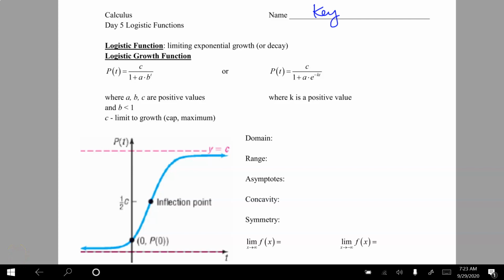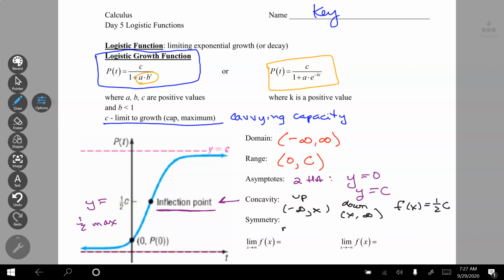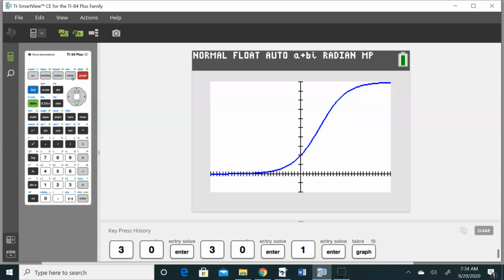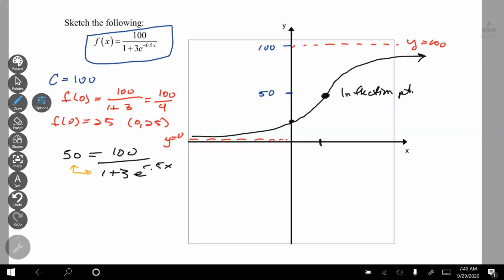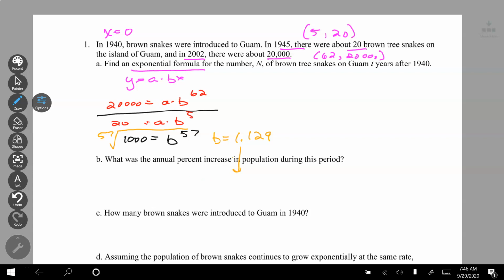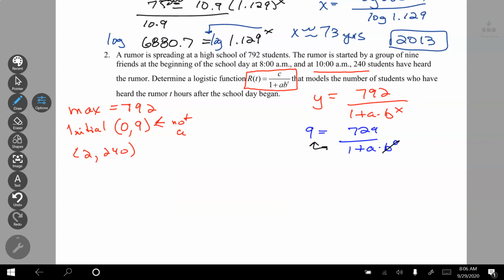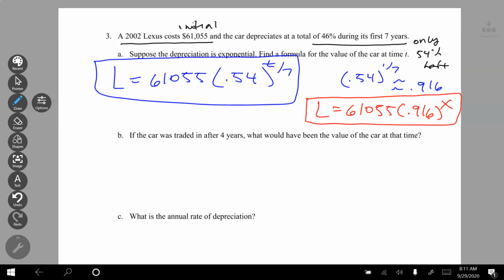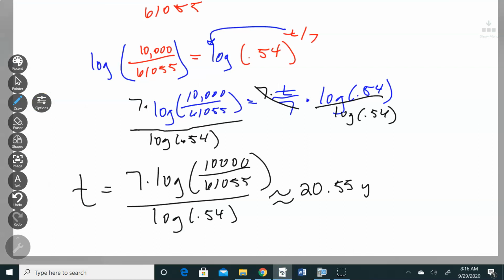Unit 3 Day 5 Logistics Functions Video Notes